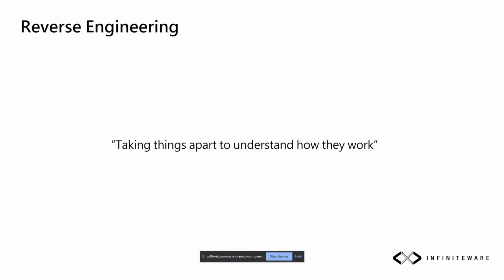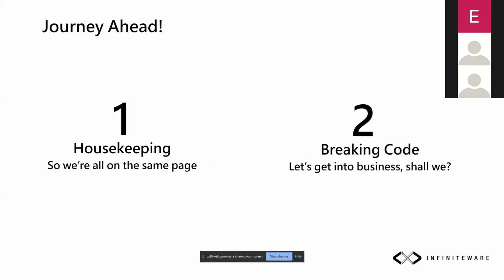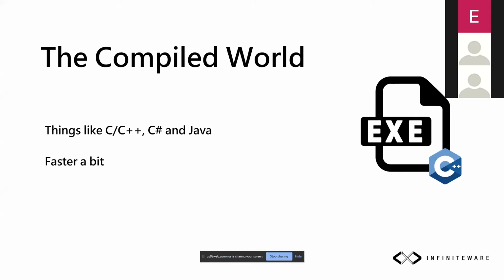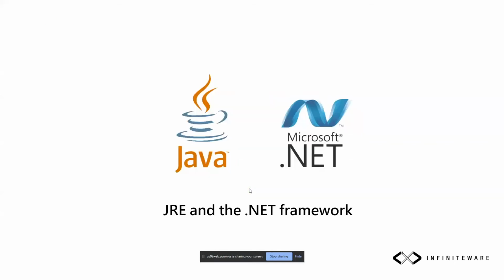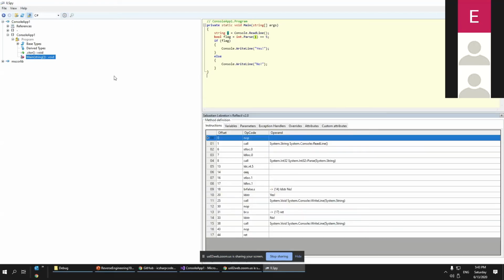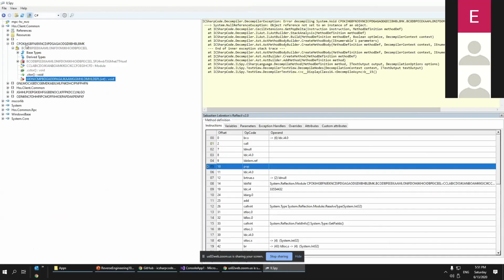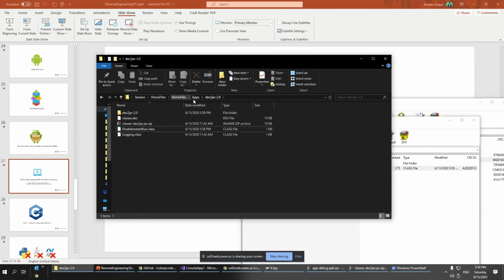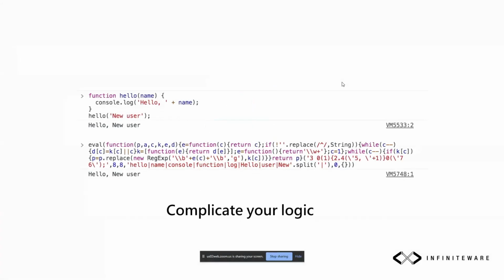An introduction to reverse engineering: Understanding software’s security behavior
Learn how to tear down applications (native, mobile or even .NET) and understand how they work, this is a fantastic video if you're interested or you're the tinkerer kind! You must be a programmer or somebody with a huge amount of passion for building software.

Learn how to understand how viruses and applications work without having the source code, if you're a technical person you'll surely enjoy this video!